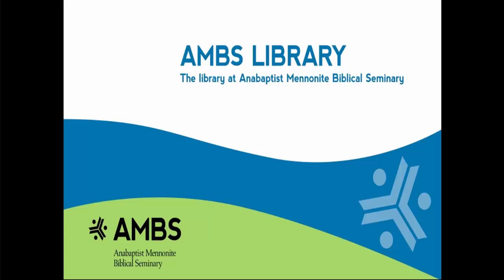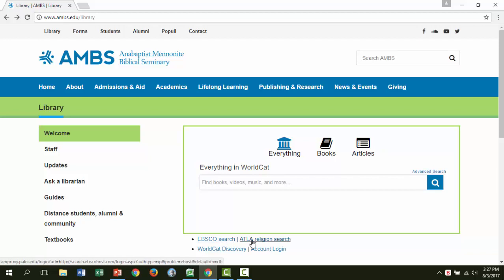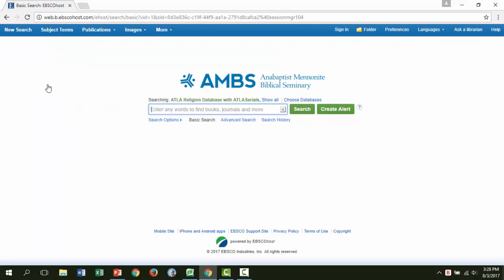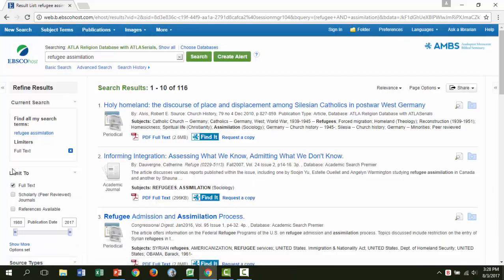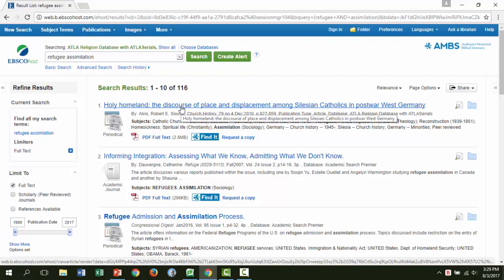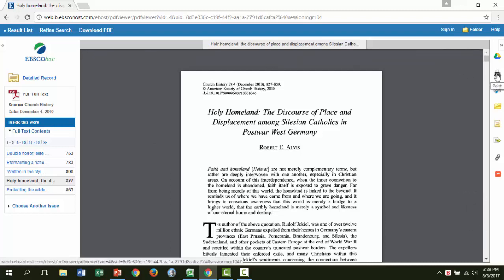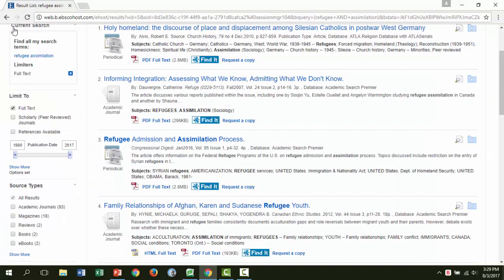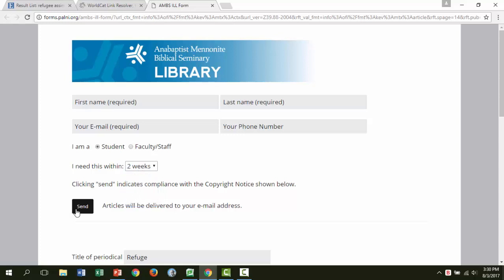EBSCO Article Search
AMBS student Nel Warkentin demonstrates how to search for and read articles via the AMBS Library's article search feature.